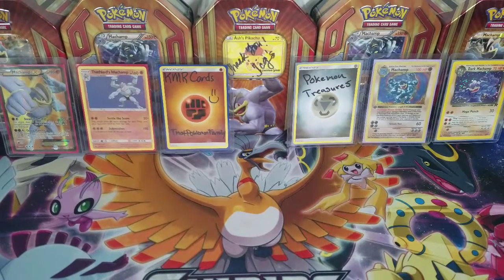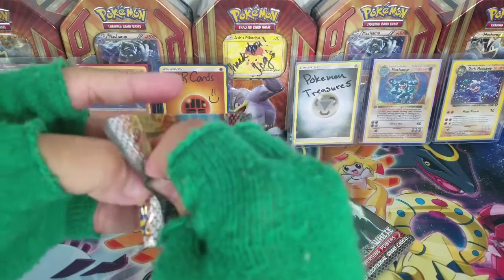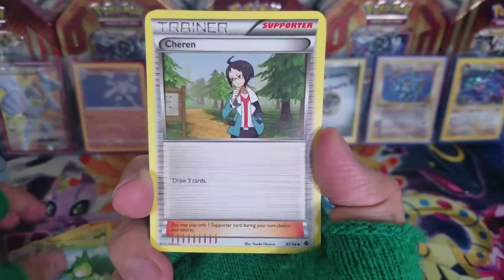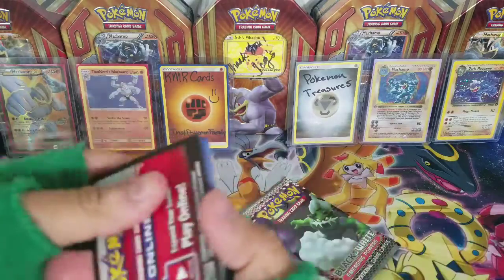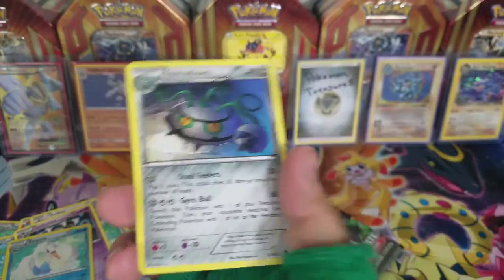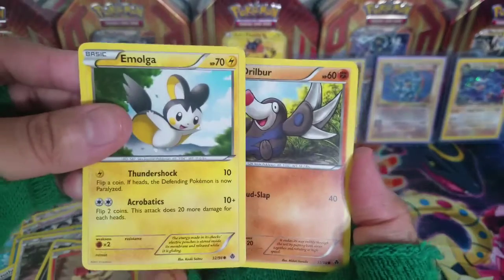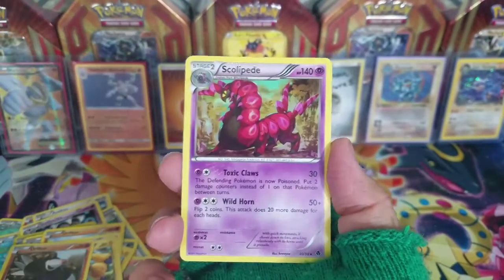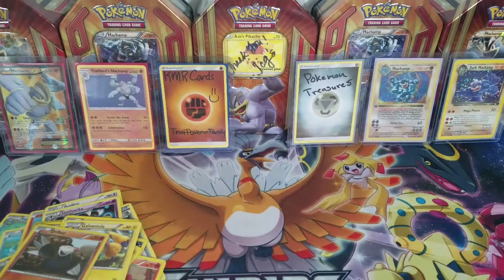Opening 3 Pokemon Black and White Emerging Powers Booster Packs!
P.S. Most of these cards will be given away.

Great Poketubers!